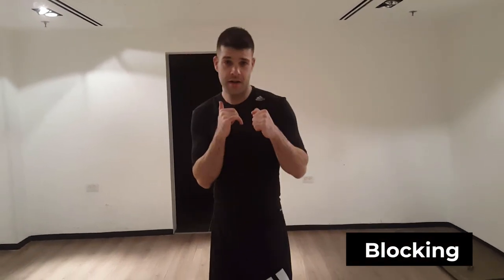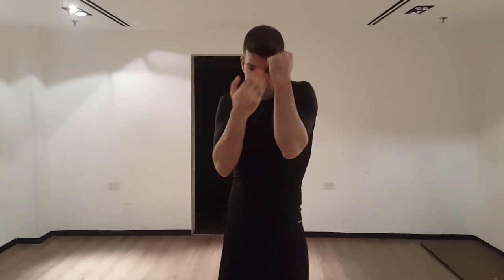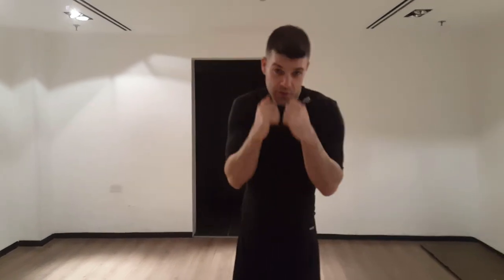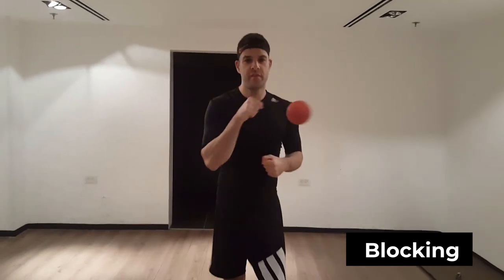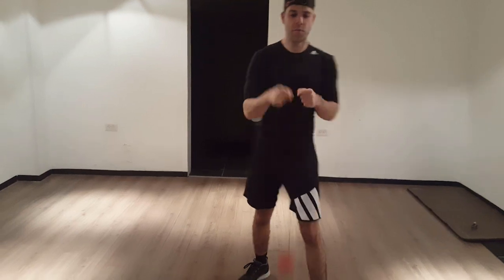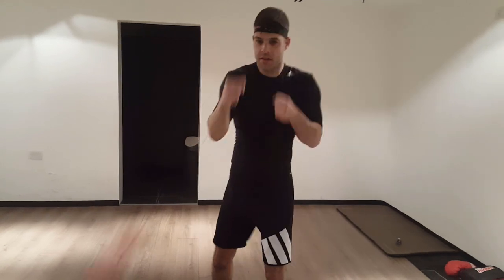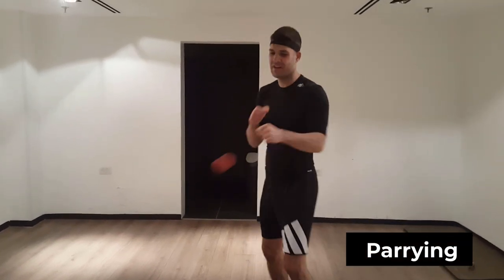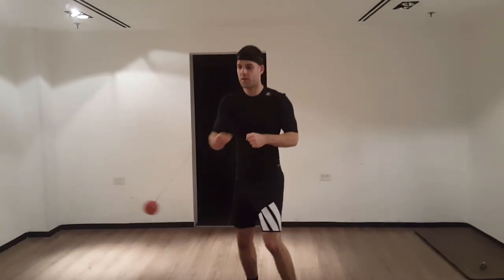Boxing defense drills with the Boxing Reflex Ball - How to drill blocking and parrying punches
In this video we will go over drilling some boxing defense with the Boxing Reflex Ball. We will go over how to drill parrying punches and blocking punches.